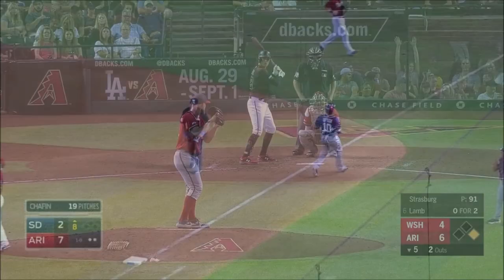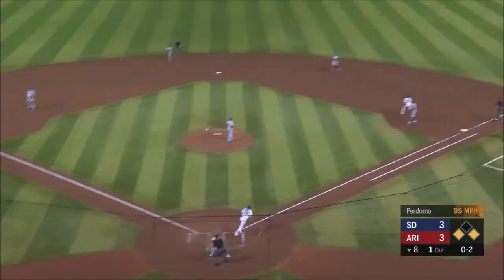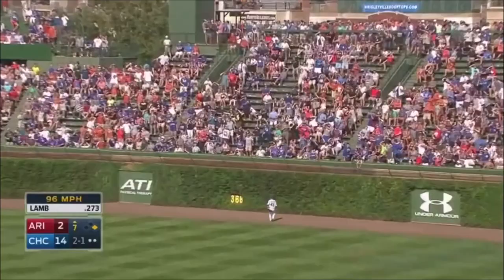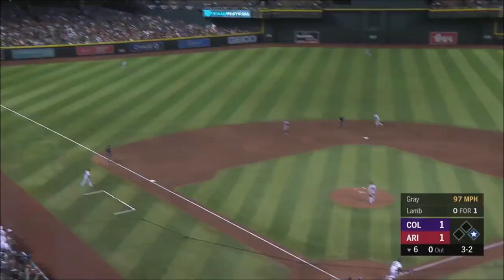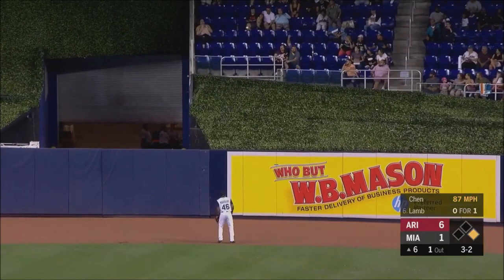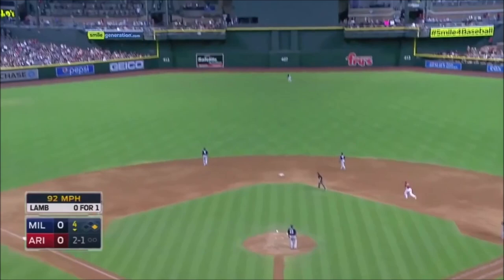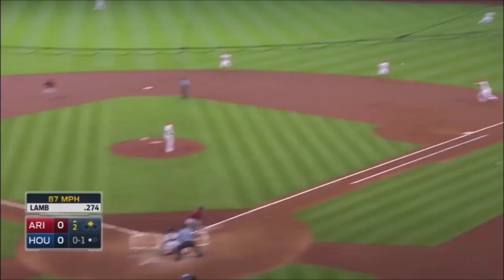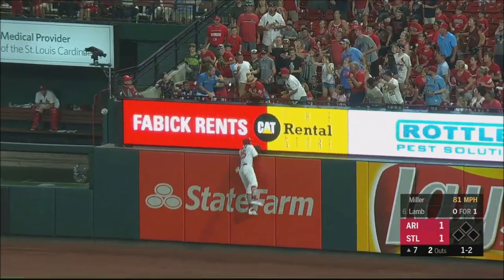NEW YORK YANKEES: Jake Lamb ᴴᴰ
BREAKING NEWS || NEW YORK YANKEES || JAKE LAMB HIGHLIGHTS
723 CAREER GAMES (MLB)
.235 BATTING AVERAGE
96 HOME RUNS
342 RUNS BATTED IN